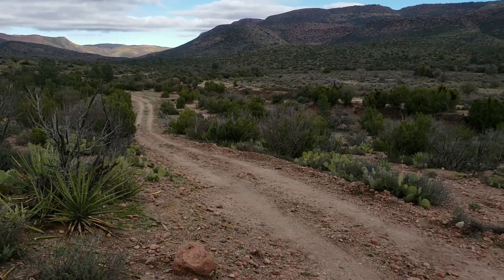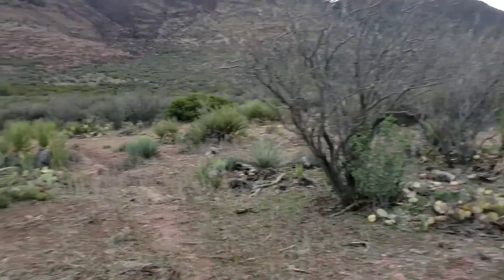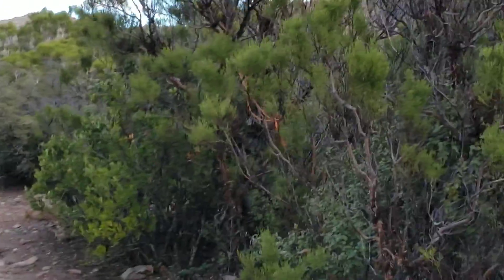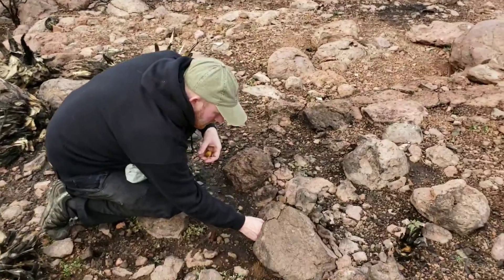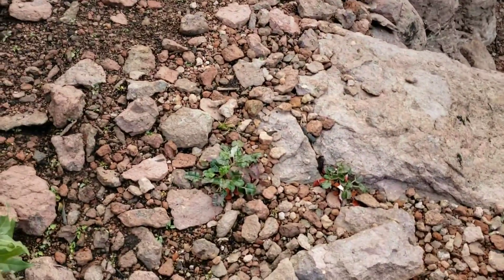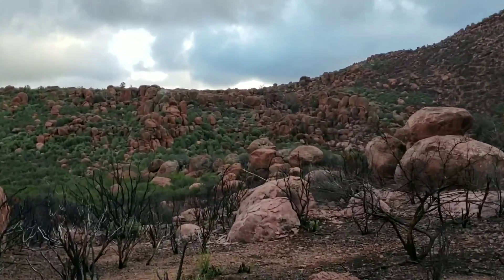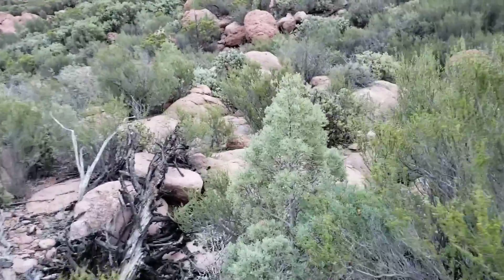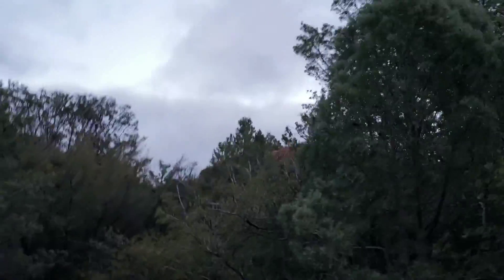(#12) Endemic Cypresses, Red Mesas, and Pleistocene Refugia - the Rare Hesperocyparis revealiana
Our near-death visit to Cupressus (Hesperocyparis) revealiana on a cold rainy night in a little pocket of the Sierra Juárez